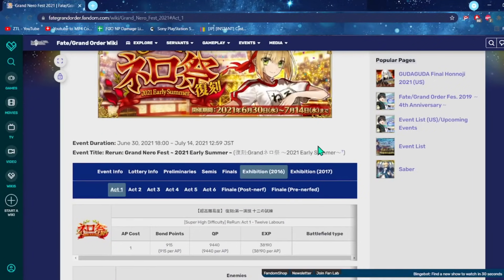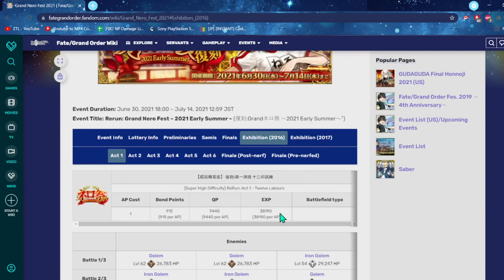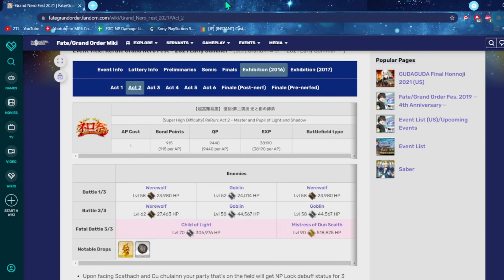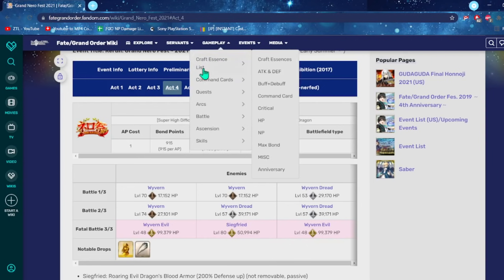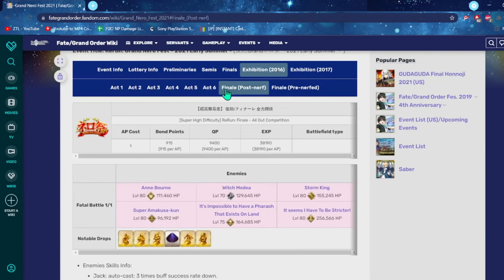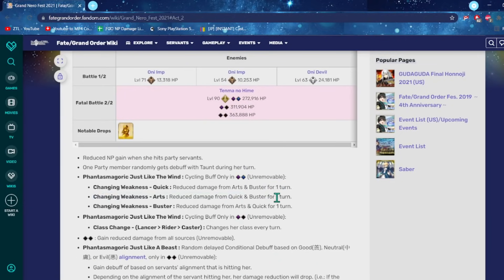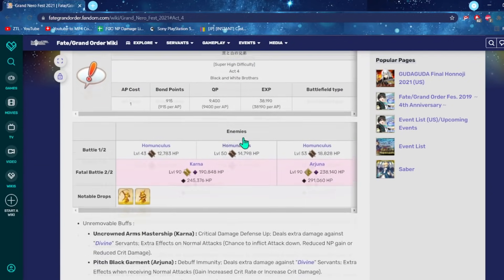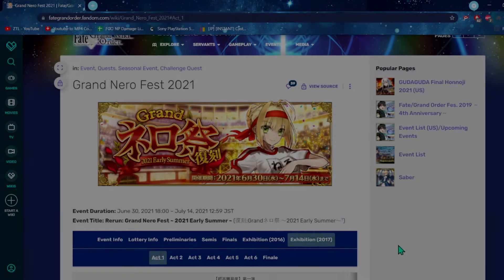Grand Nero Fest Event Guide (Fate/Grand Order)